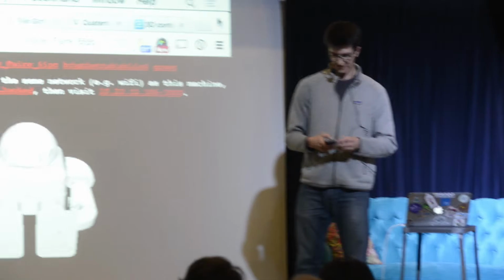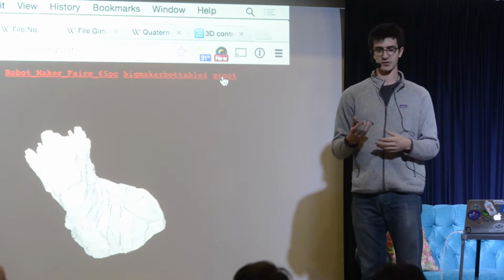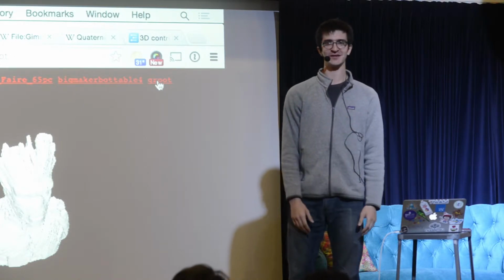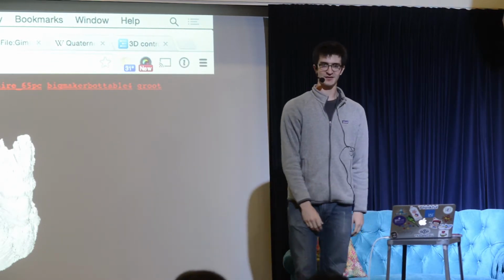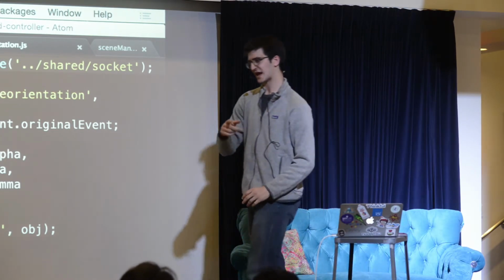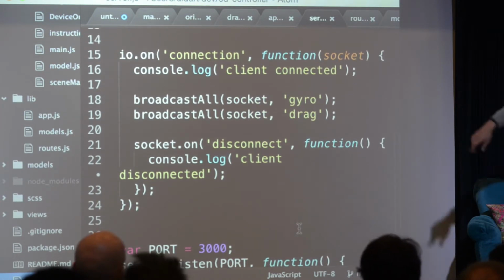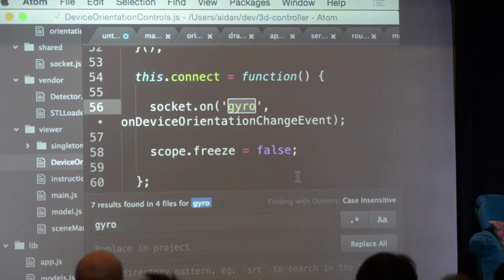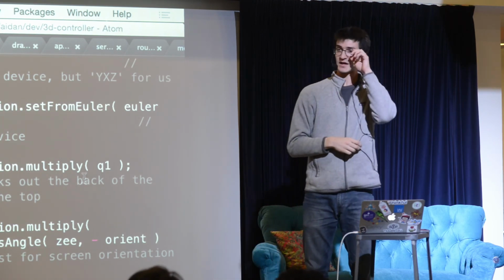3D Model Viewers and Sensors - Aidan Feldman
In this lightning talk, Aidan Feldman demos a prototype he built to manipulate virtual 3D objects using a mobile device. Dealing with "gestures" on a phone generally means tapping, swiping, etc., but all of these are limited to the 2D plane/area of the screen. Using the movement of the phone itself opens up new dimensions for gestural interfaces. With a (gyro-enabled) mobile device in hand and a 3D model displayed on the computer, this project passes device orientation data from the phone to the display over websockets, adjusting the model in real-time.